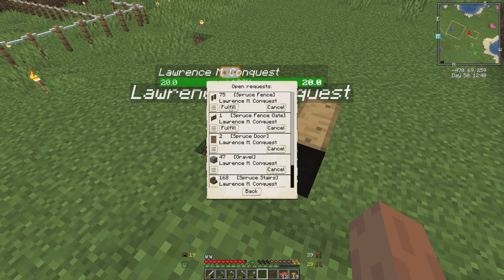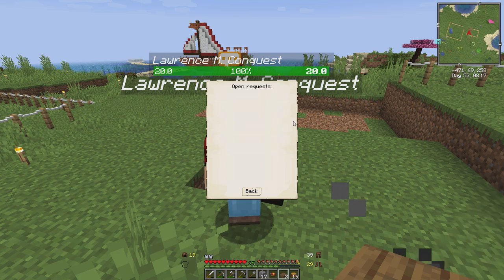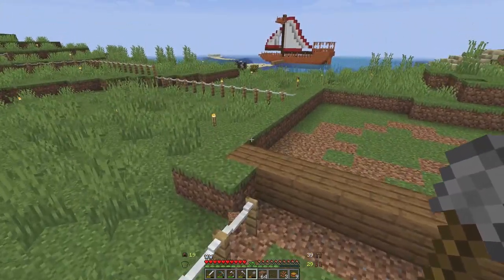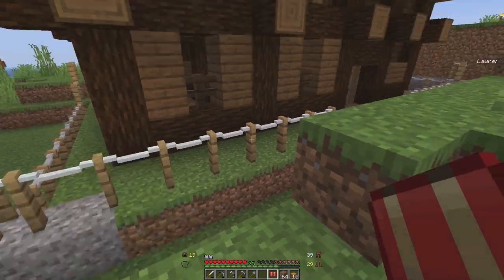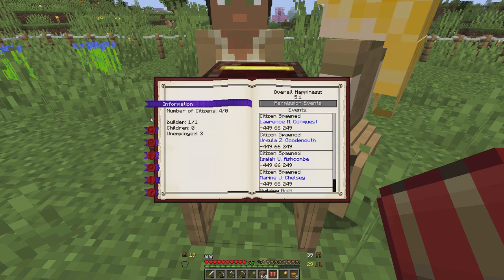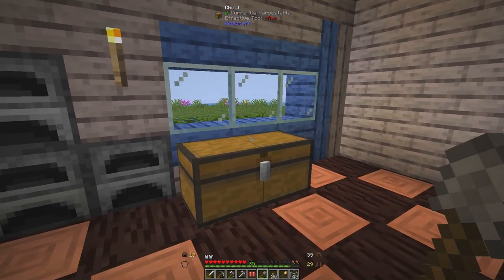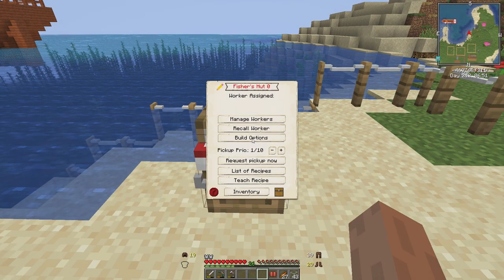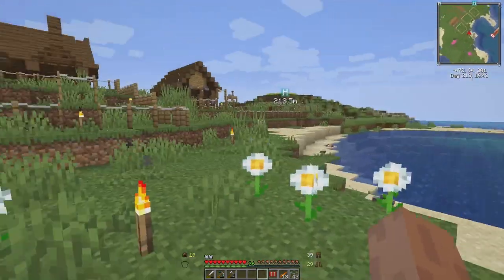Valhelsia 2 - Ep 07: Fishing Hut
Lets keep going on the Colony and get these folks some food!